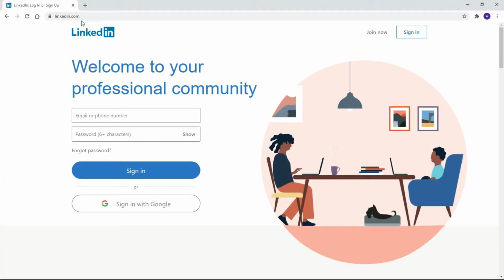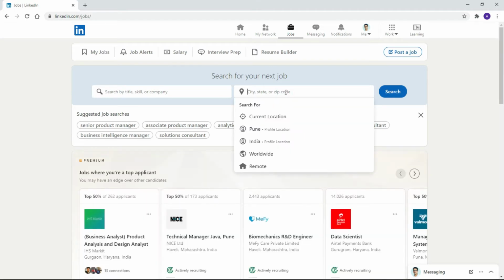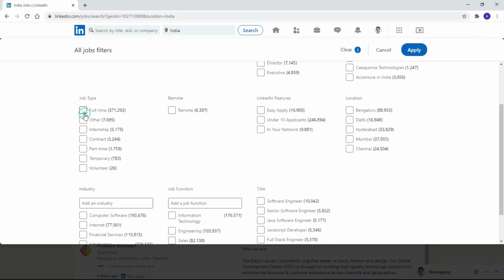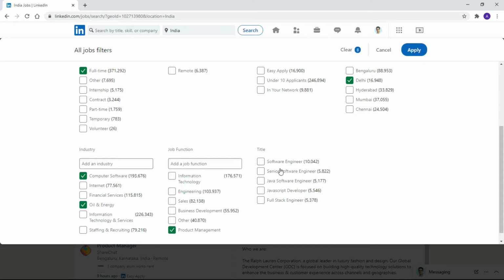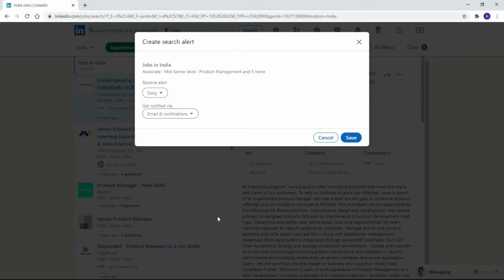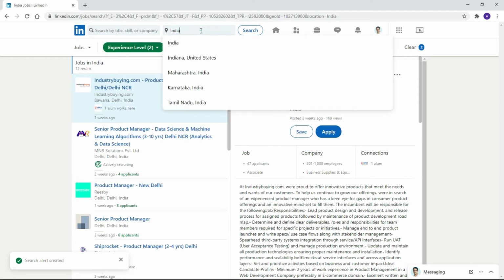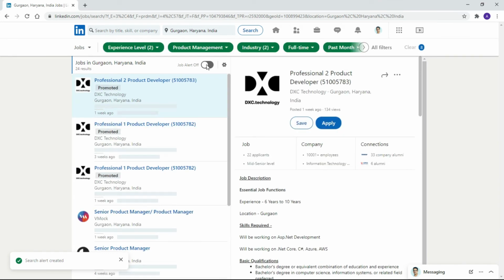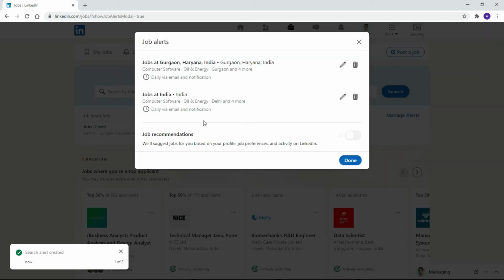LinkedIn | Tips & Tricks: How to create Job Alerts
The video shows how to create Job Alerts in LinkedIn based on the job filters you can use.
The filters created can be saved in form of Job Alerts where you can ask for notification in a daily or weekly frequency and on your email or LinkedIn notification or both.